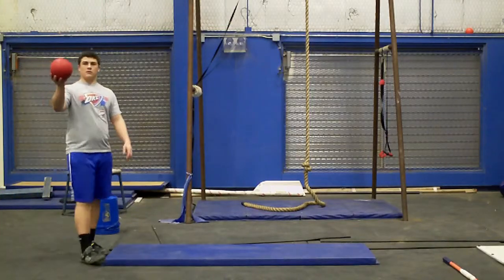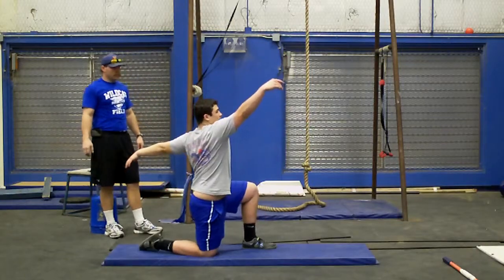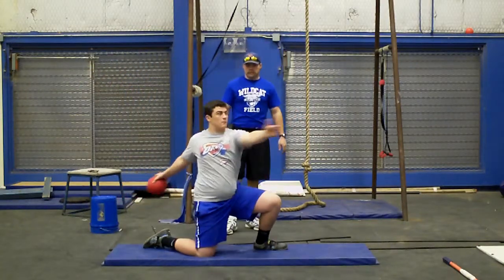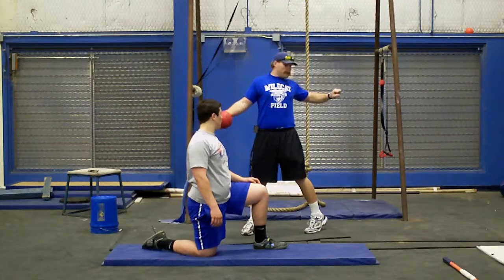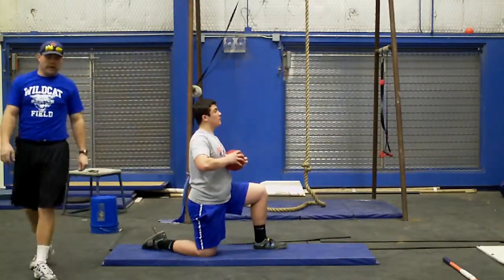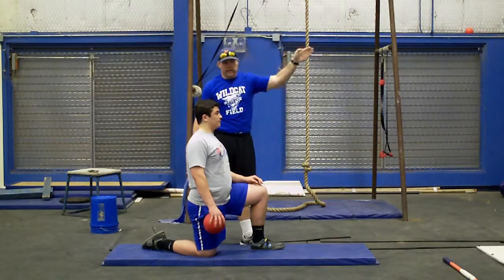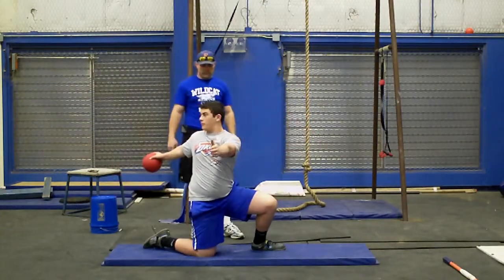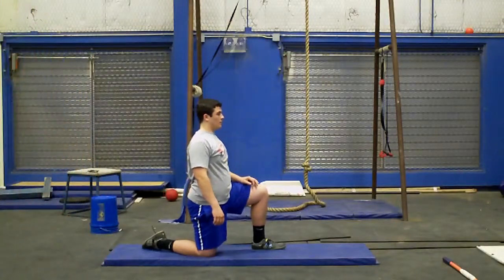Intro To Discus Drill 1 & 2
Coaching intro to the discus